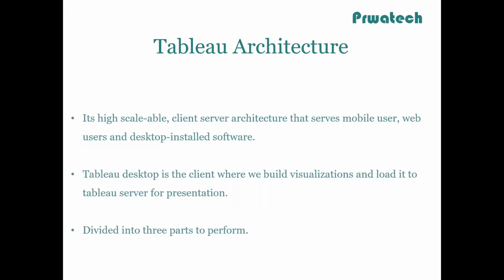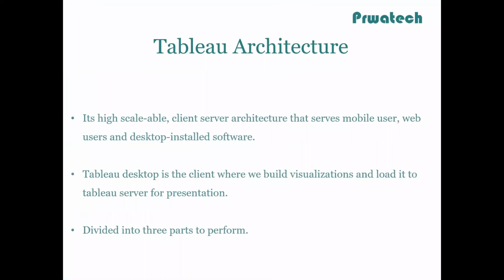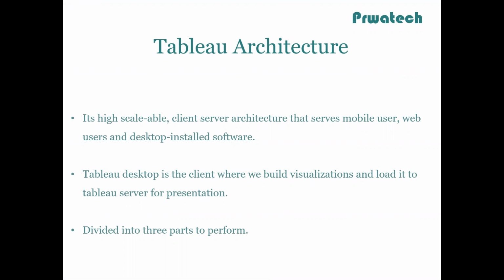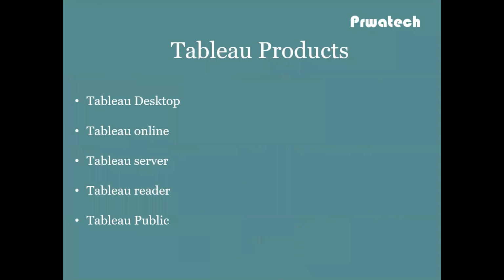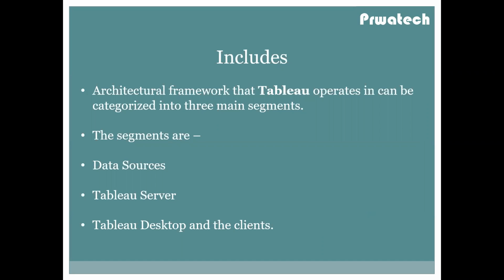Tableau Self-Paced Course Module 5